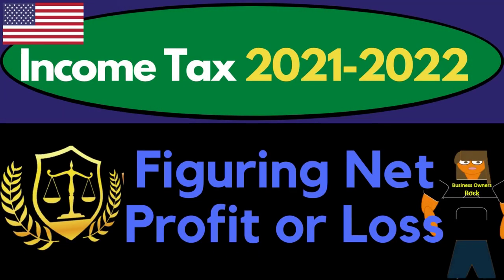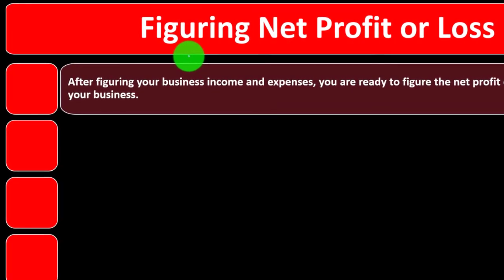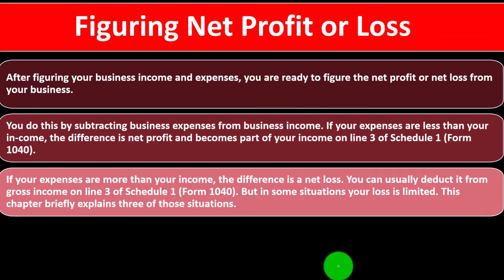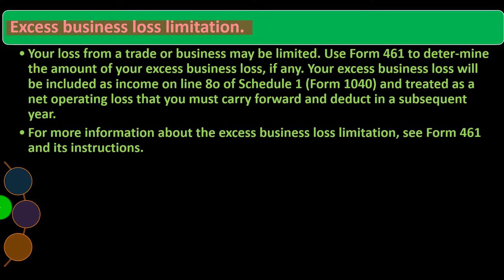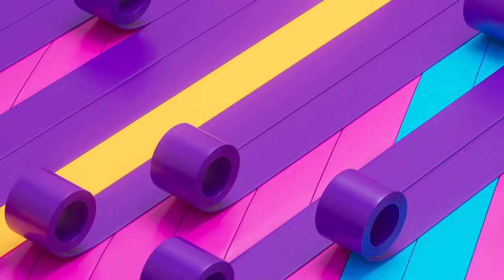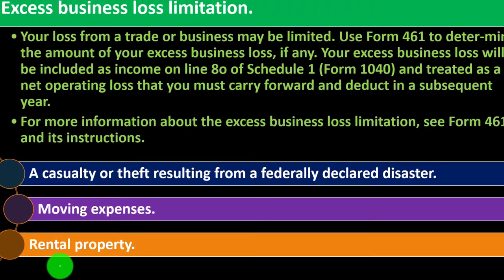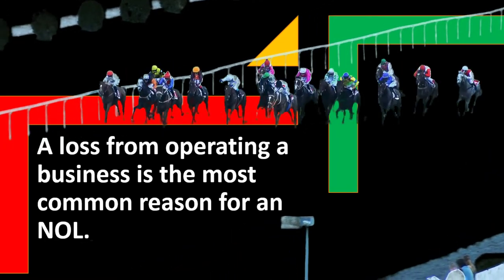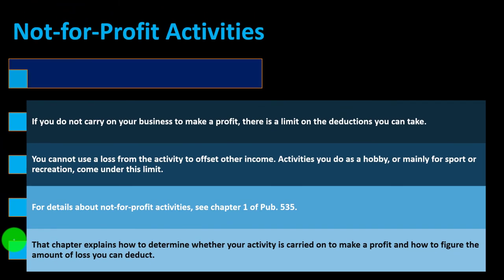Figuring Net Profit or Loss 6650 Tax Preparation & Law 2021 2022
Figuring Net Profit or Loss